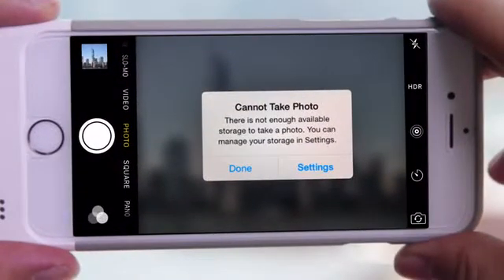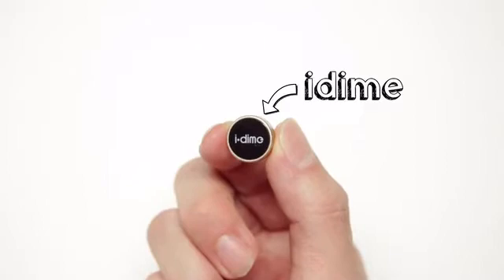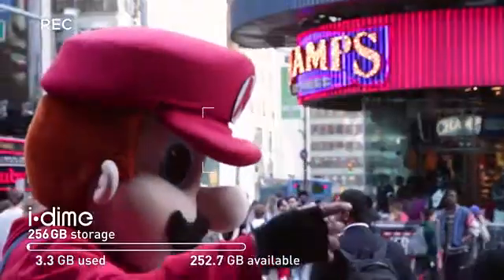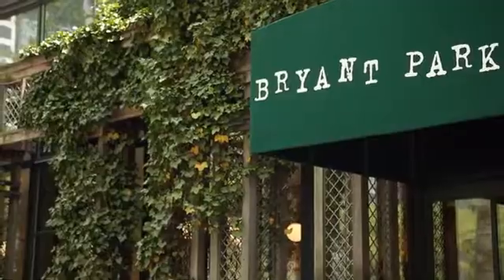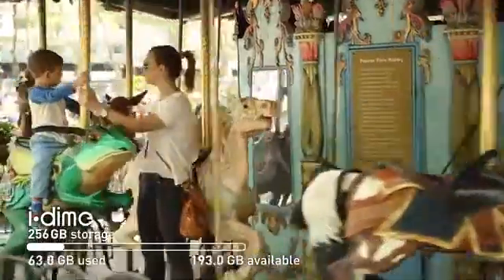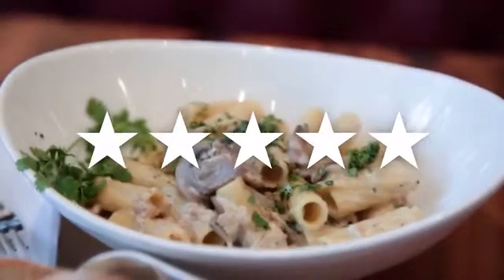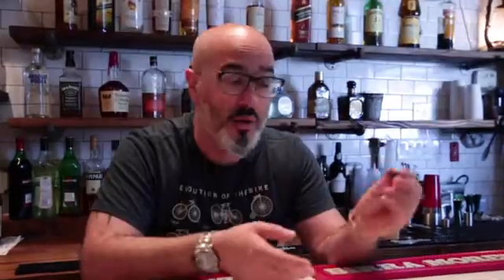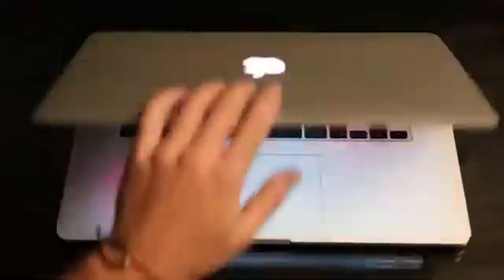iDime, l'espace de stockage magnétique pour iPhone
La mémoire est critère très important au moment de l'achat d'un smartphone, la start-up new-yorkaise "Idime Inc" l'a bien compris et a imaginé une coque de protection qui va permettre d'augmenter considérablement la capacité de stockage de votre iPhone. Ce projet baptisé "i.dime" se présente sous la forme d'une pièce magnétique à "visser" au dos de l'iPhone, équipé d'une coque de protection spéciale.
Grâce à un simple aimant de la taille d'une pièce d'1€, cette coque de protection unique en son genre permet d'ajouter jusqu'à 256 Go de stockage sur votre smartphone Apple. Vos données seront automatiquement stockées sur ce support qui peut de plus être utilisé sur un Mac ou un PC via un simple adaptateur USB. Cette extension de mémoire inédite pourrait être commercialisée dès le mois de novembre 2016 prochain au prix de 48 $ pour la version 32 Go. Compatible avec les iPhone 5, SE, 6, 6 Plus, 6S et 6S Plus, cet appareil a déjà obtenu un franc succès sur le site de financement participatif Kickstarter. L'i.dime a même reçu un "Innovation Award" lors de sa présentation au CES de Las Vegas.